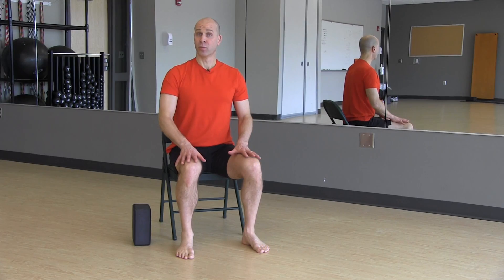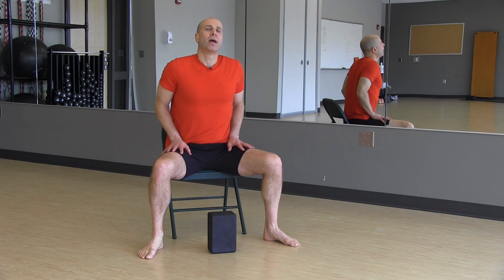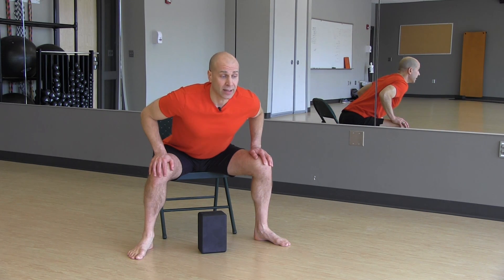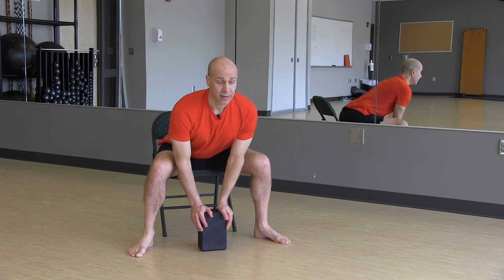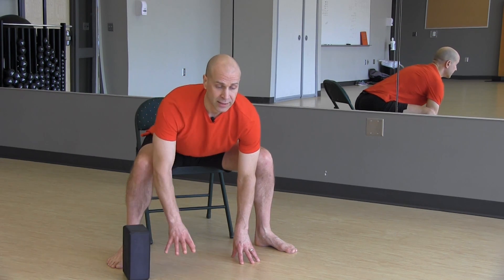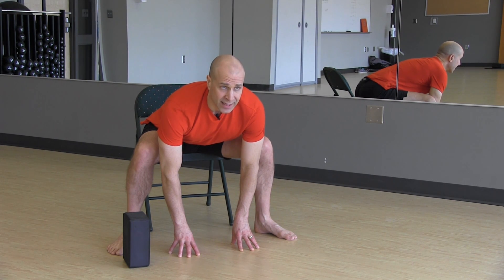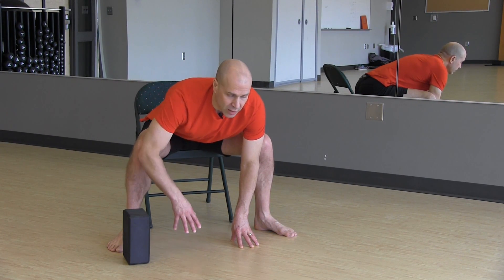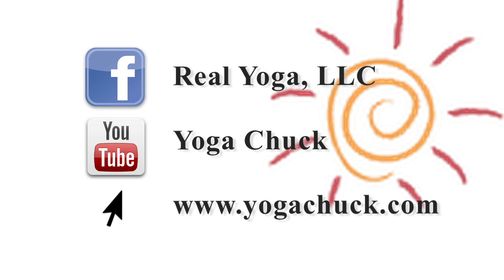#2 "Yoga Minute" Seated Forward Bend with Prop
This Seated Forward Bend is using a Prop (knees, block or floor). With open knees and knees over the heels and the feet at a natural comfortable angle. Pivot from the hips with a neutral spine (not rounding the back). Keep the neck as an extension of your spine, this is comfortable and the head does not drop. The hands can be placed on your knees, block or floor depending on your flexibility. "Seated Forward Bend with Prop" pose is good pose for the back, spine, shoulders, pelvis, respiratory system, digestive system and nervous system.